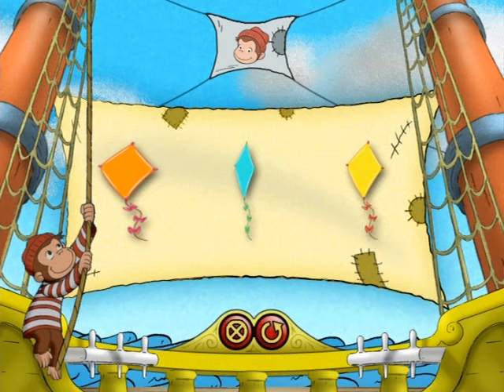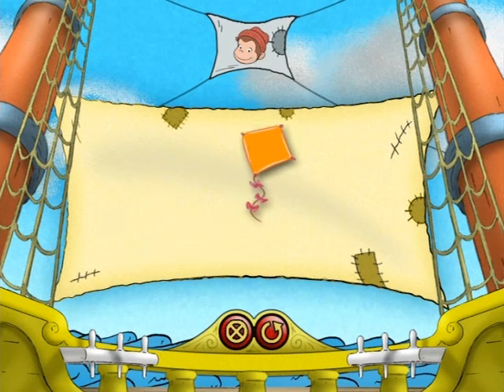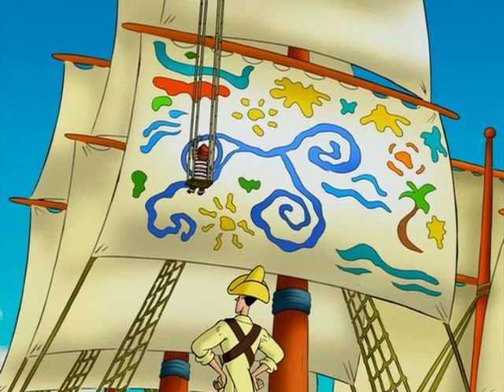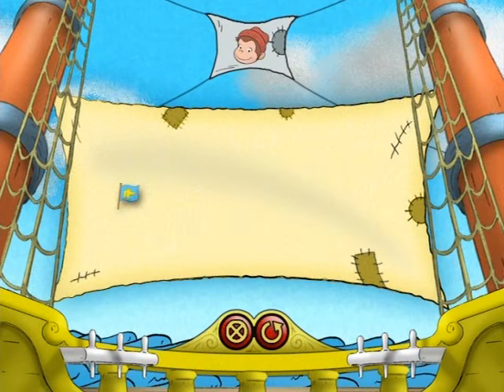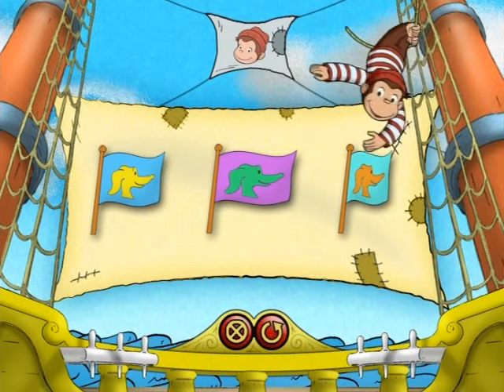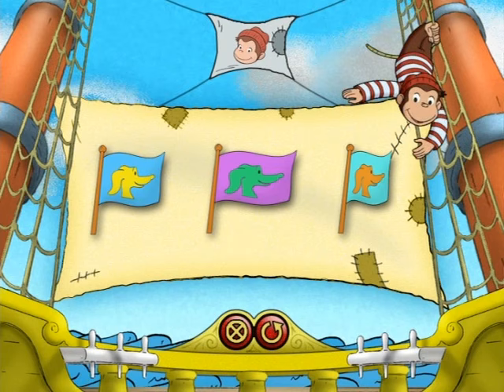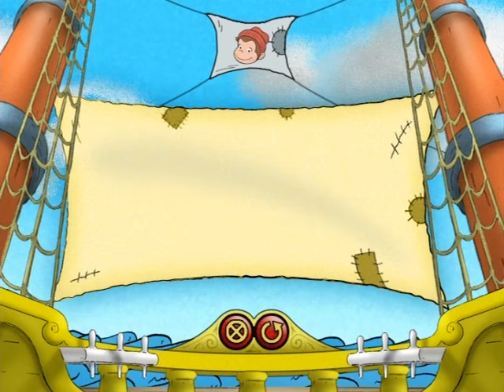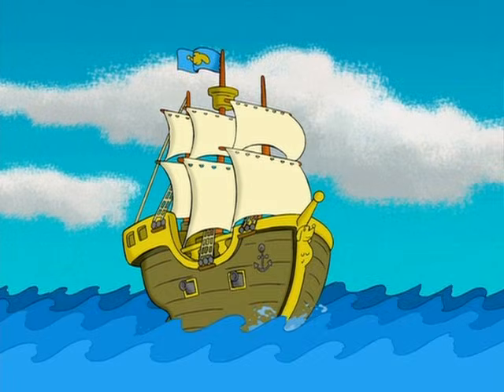(Gameplay - 3156) Curious George Sails with the Pirates and Other Curious Capers! (DVD Menu - 498)